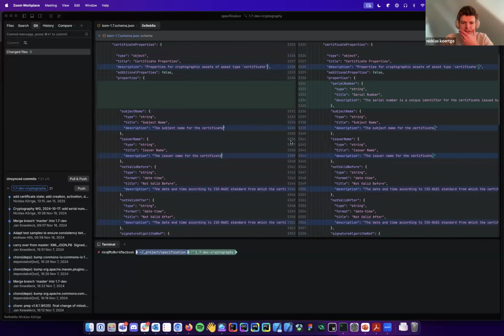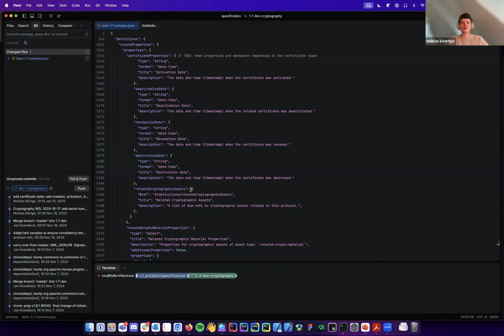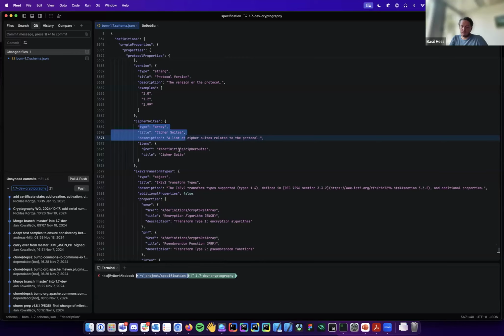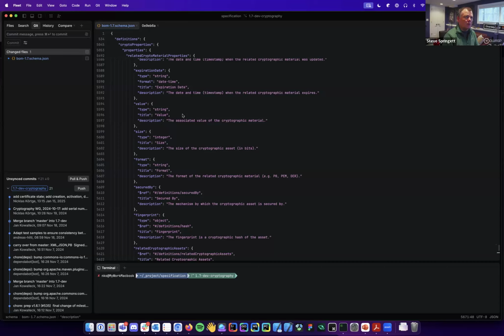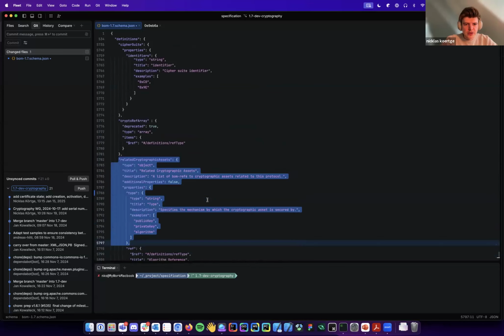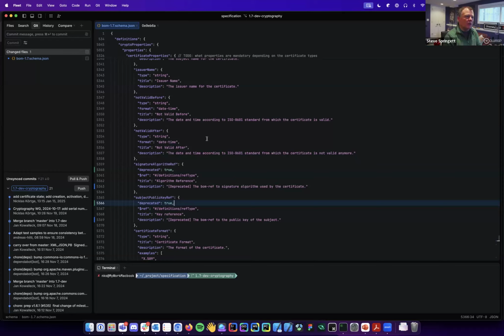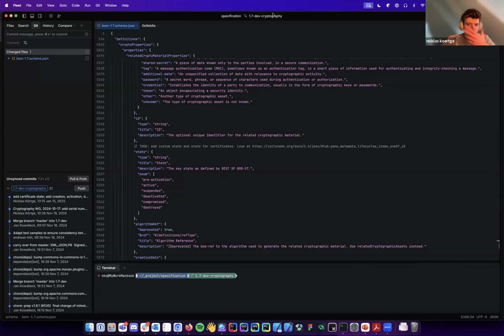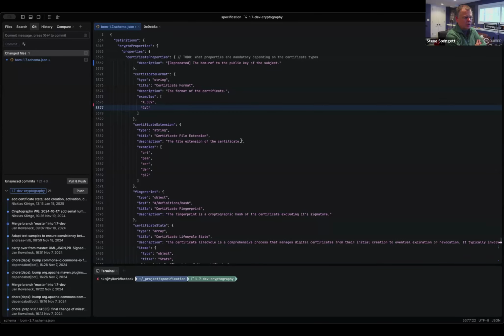CycloneDX Cryptography WG (2025-01-16)